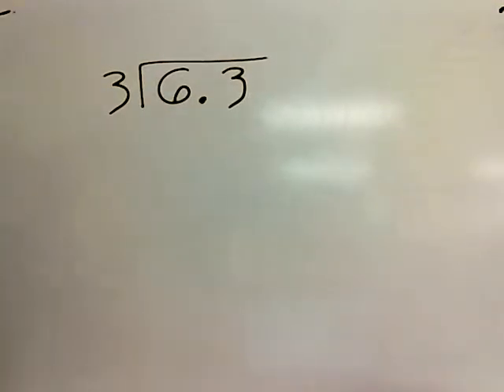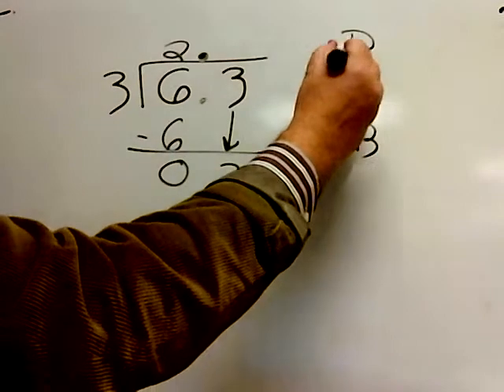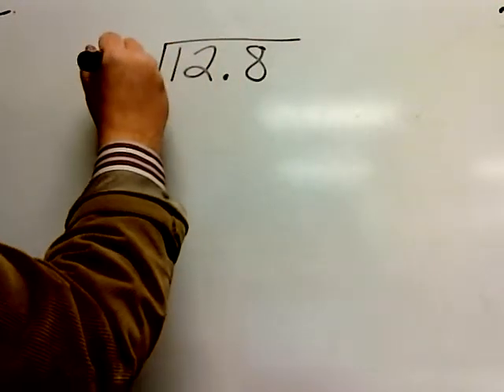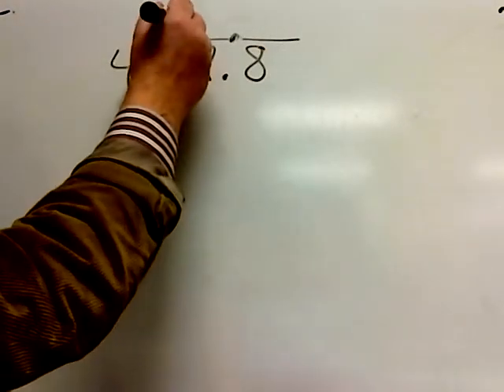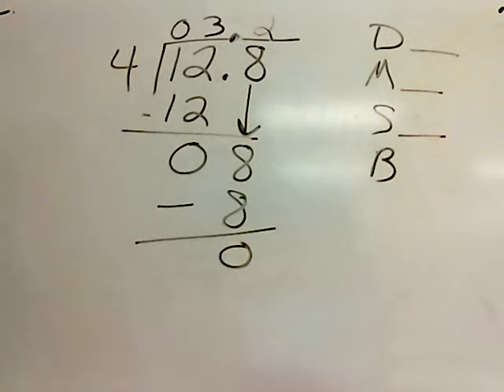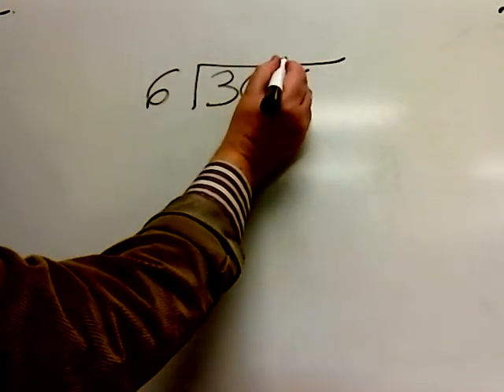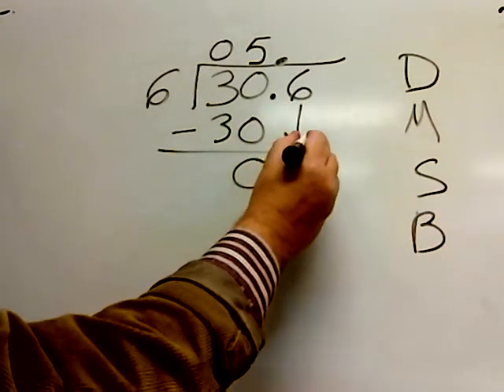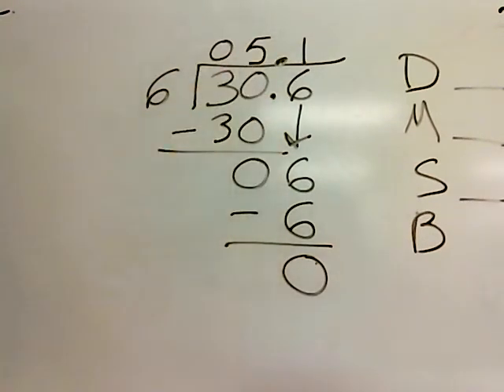division5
This continuing video demonstrates how to use the long divisioin process with decimals